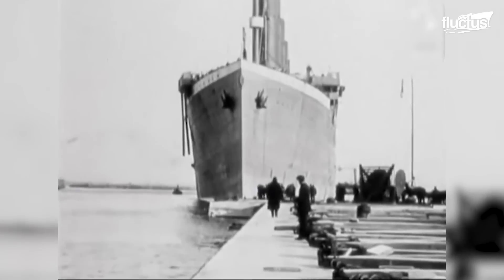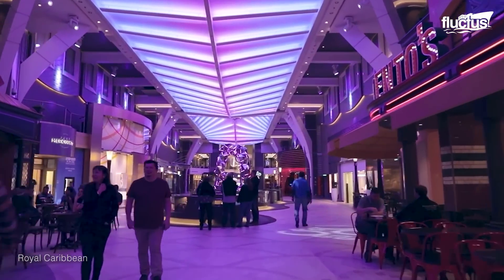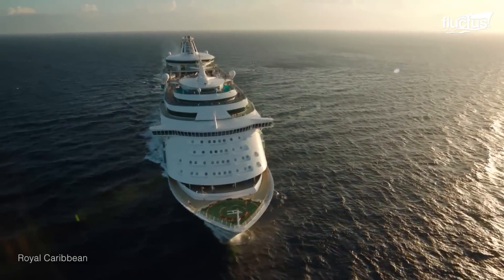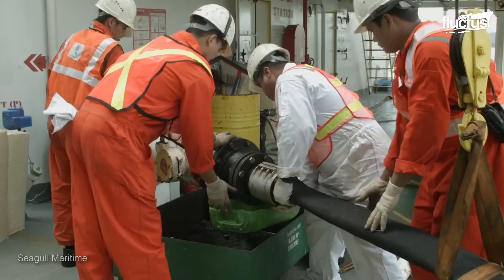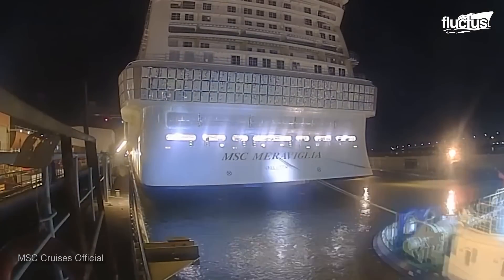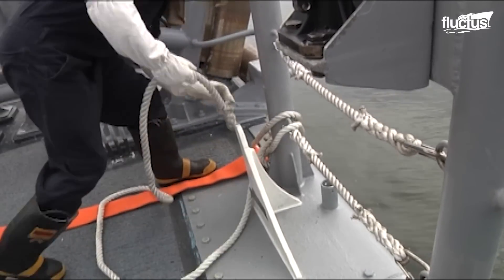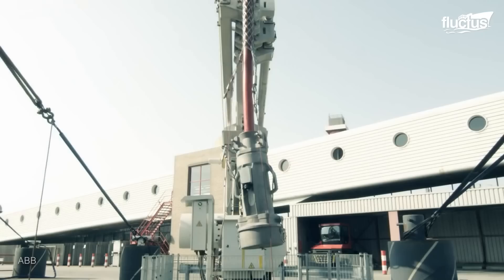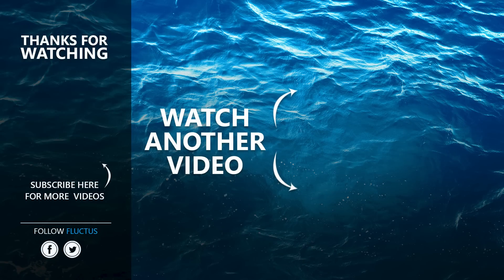The Unstoppable Transformation of Cruise Ships During the Past Century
Welcome back to the Fluctus Channel for a feature on the evolution of the cruise ship industry in terms of scale, safety as well as efficiency, in comparison to the earlier cruise liners of yesteryears.